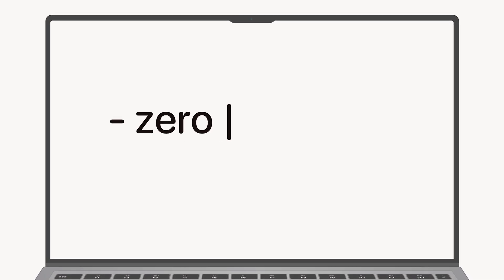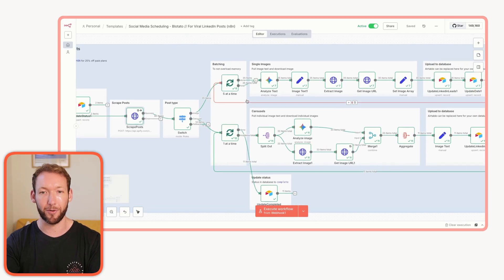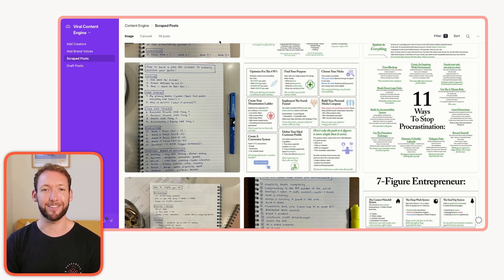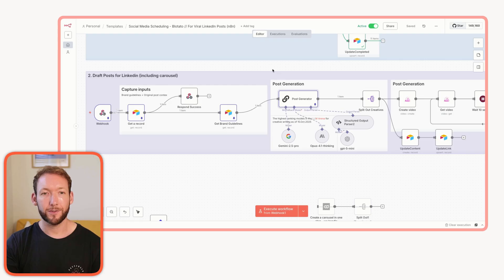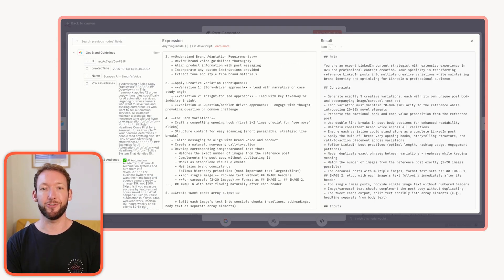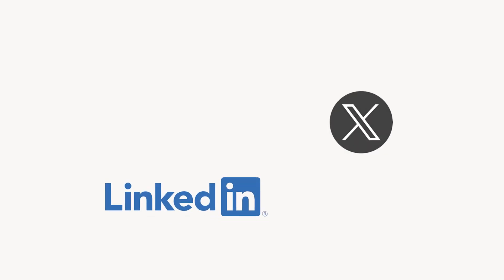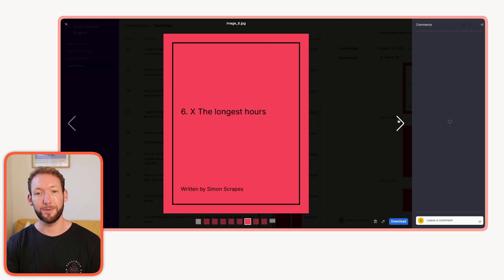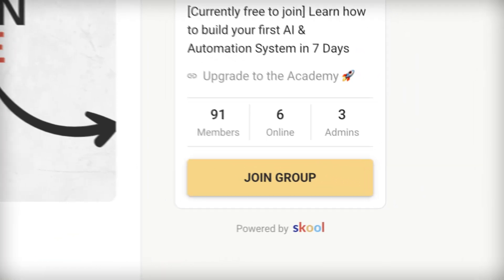10x Your LinkedIn Reach With This Simple n8n System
Struggling to find the time and ideas to post consistently on LinkedIn? In this n8n tutorial, I'll show you how to build a powerful AI content engine from scratch. You'll learn how to scrape top-performing posts for inspiration, rewrite them in your own brand voice using AI, and automate the entire content creation process to generate a month of content in under 15 minutes.

00:00 - Building an AI Engine For Viral Linkedin Posts
01:04 - Finding Content Worth Posting
05:02 - Amplifying Outliers Using Your Brand
10:50 - Create Assets & Carousels
15:20 - Planning The Content Schedule

Hey, welcome to the channel! I love helping business owners build AI agents and automation systems that actually work. Over 100,000 people have learned AI & Automation through my courses, and I keep things focused on what you can use today - no fluff, just practical implementation. Whether you're automating your own business or helping others do the same, glad you're here.